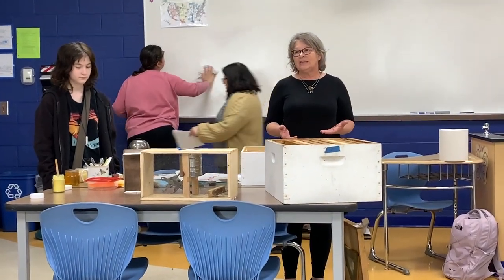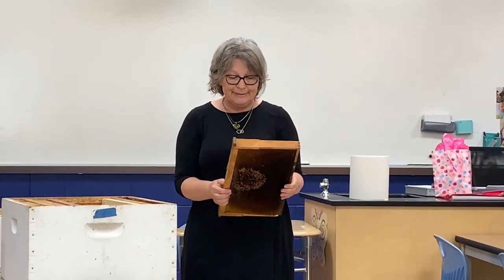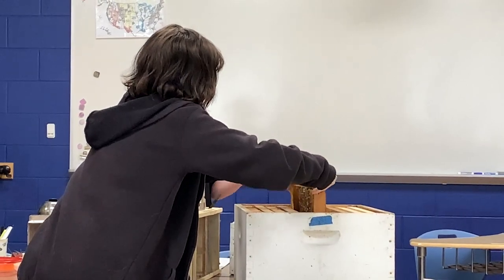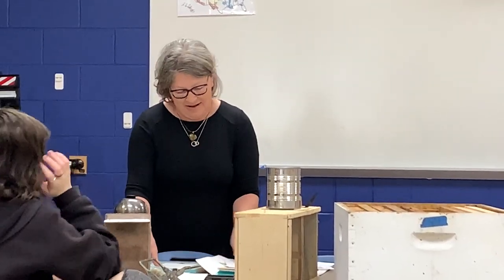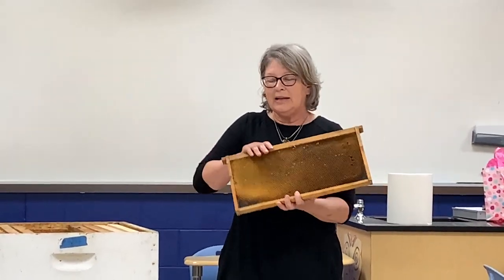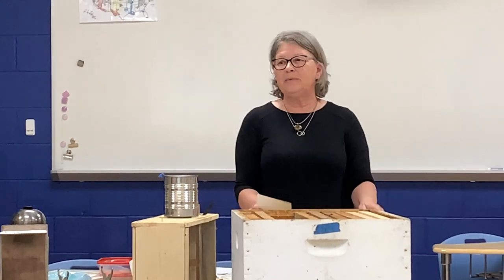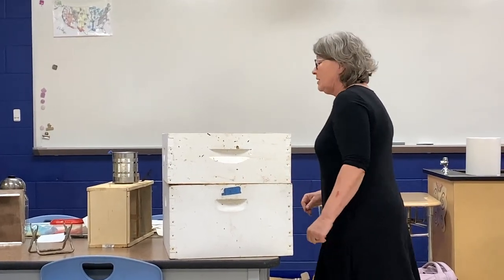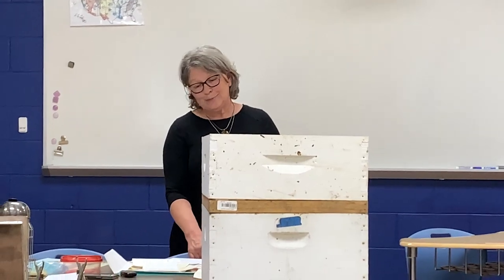Ms. Curtindale's Bee Presentation